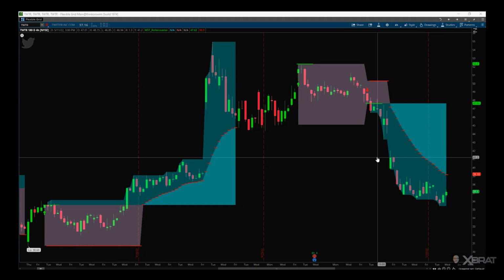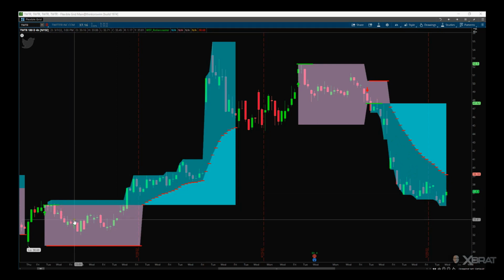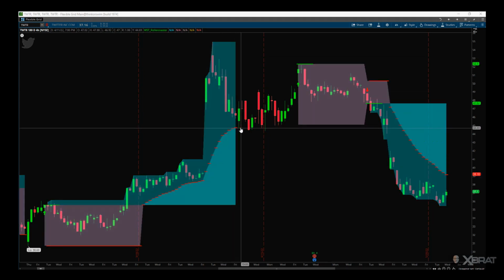👉 Stocks Swing Trading Strategy Tutorial with the Twitter Stock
Introducing a comprehensive tutorial video on trading with the Twitter stock. Our focus in this session is the art of swing trading using the Stochastic/MACD Cross strategy, famously known as the Roller Coaster. Explore the ease and efficacy of leveraging this powerful trading indicator. Join us in unraveling the secrets to trading success!

Paul showcases an accessible and replicable swing trading strategy for stocks, leveraging the Roller Coaster trading indicator. This indicator is meticulously crafted to uphold chart clarity while adhering to unequivocal rules, ensuring optimum performance in trading.

Paul used the ThinkorSwim Trading Platform version of the xBrat Roller Coaster in this video.

👉 For the best deals on Day Trading Elliottwave Software & Futures Trading Indicators including our proprietary Elliottwave Indicators and our next level xBratAlgo:.